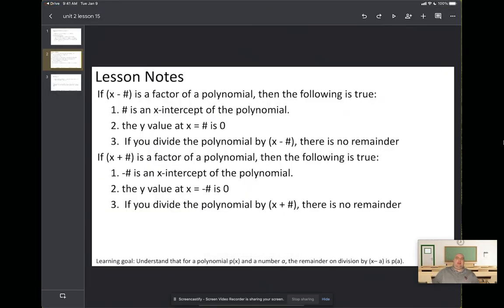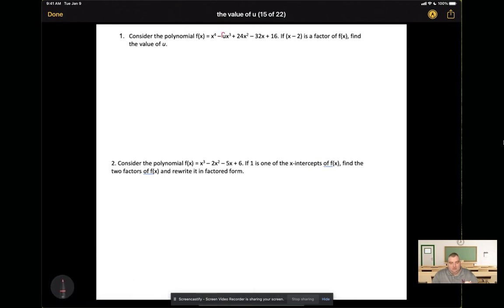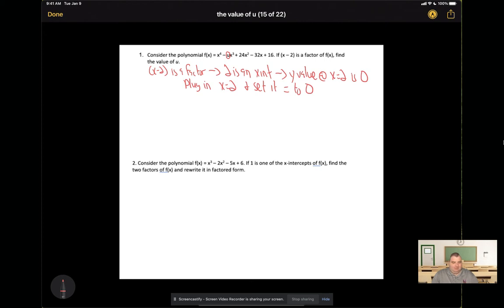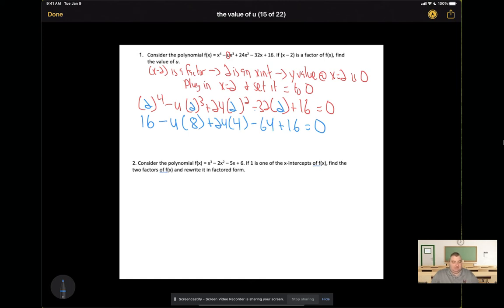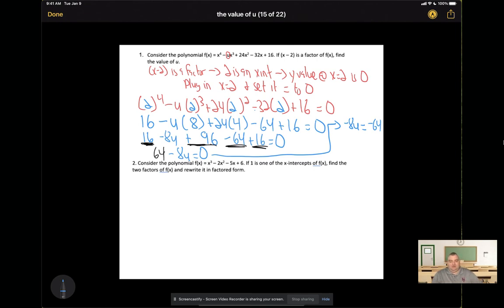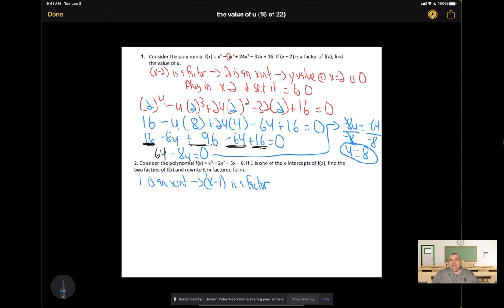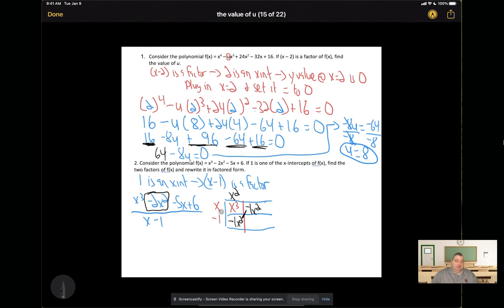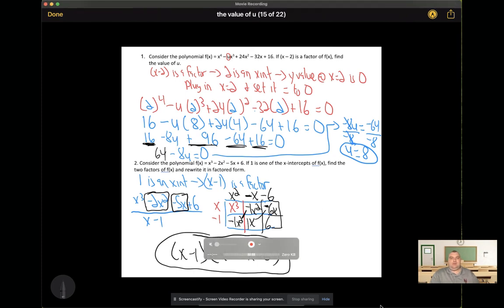VA algebra 2 unit 2 lesson 15